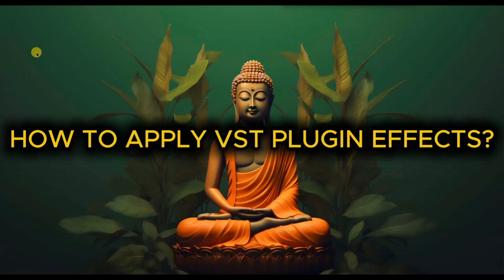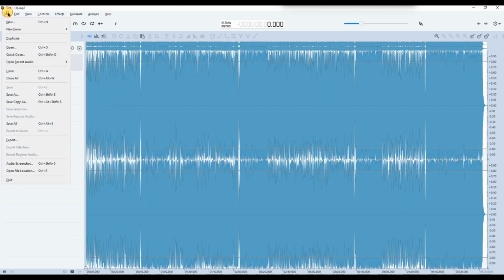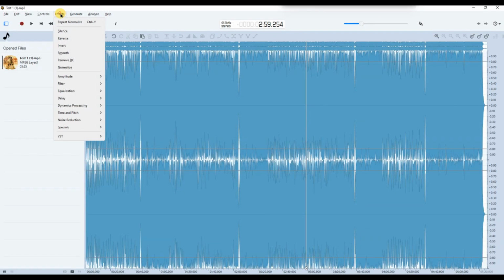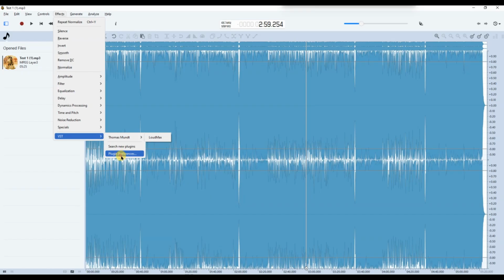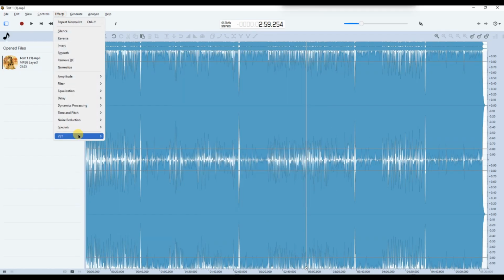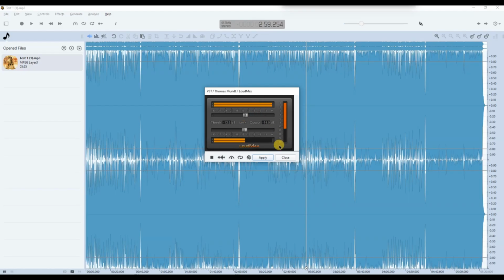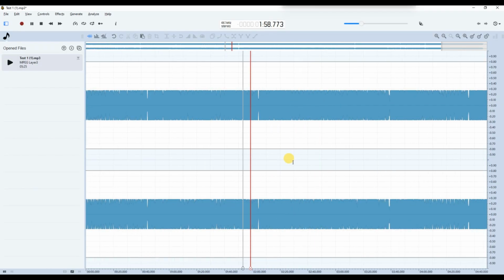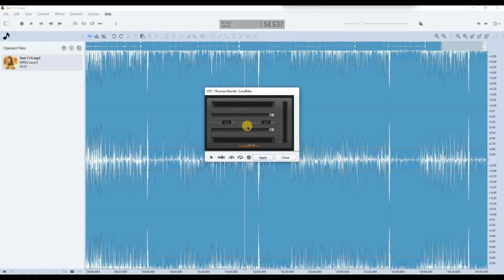How to Apply VST Plugin Effects in Ocenaudio 2025?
Looking to enhance your audio with VST plugins in Ocenaudio? In this step-by-step guide, we'll show you exactly how to apply VST plugin effects to your audio files. Whether you're a beginner or an experienced user, this tutorial will walk you through the process of adding powerful VST effects using Ocenaudio’s intuitive interface.

We’ll cover everything from loading your audio file to selecting and applying your favorite VST plugins. By the end of this tutorial, you’ll be able to seamlessly incorporate VST effects into your audio editing workflow. Whether you're working on music production, podcasts, or other audio projects, this guide has you covered.